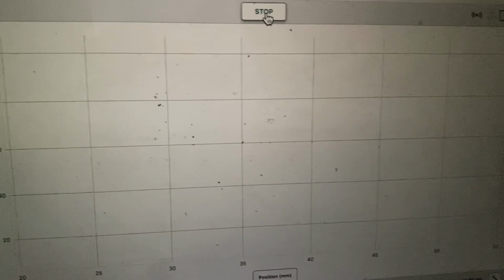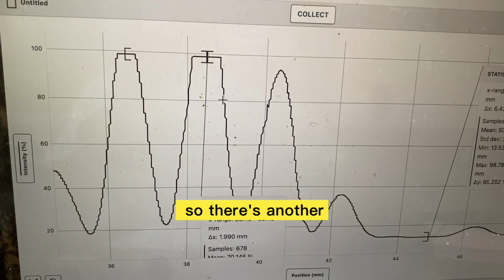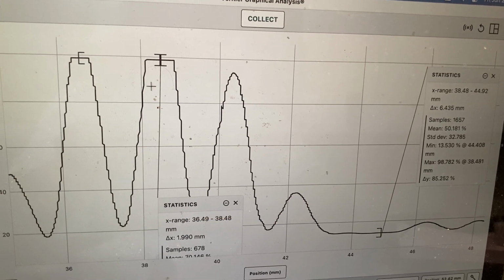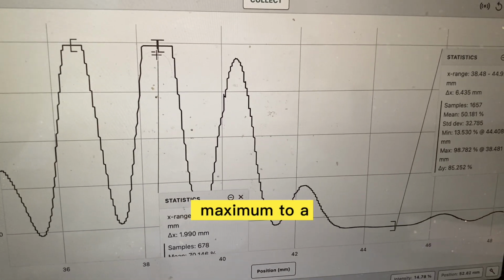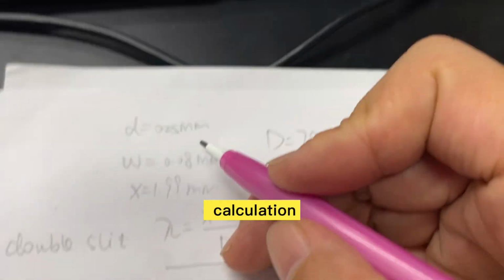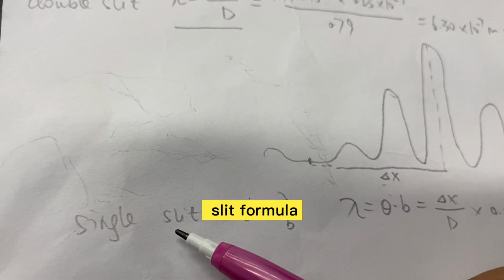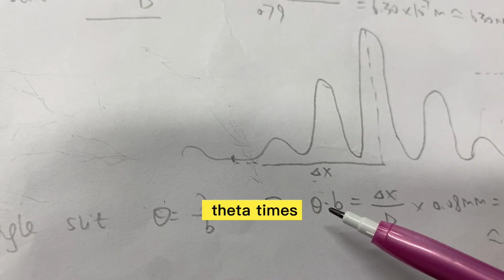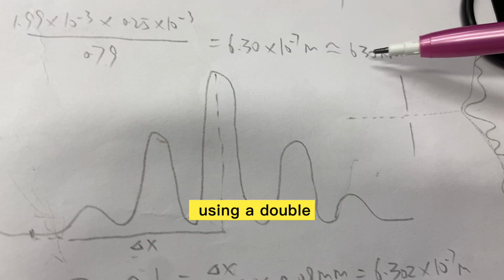visual comparison of double slit interference vs single slit diffraction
a side by side visual comparison of single slit diffraction pattern vs double slit pattern . a clear single single slit envelope is visible.when using a light intensity sensor , the intensity vs distance can be plotted and a  clear graph of intensity vs distance can be plotted instantaneously. when looking at the Intensity vs distance graph , I can check double slit formula as well as single slit formula to calculate the wavelength and in the end , I try to compare the wavelength by both methods and calculate the percentage difference to check consistency . the main difficulties in measuring the width of the central bright fringe accurately is restricted by the resolution of the sensor of light inensity.